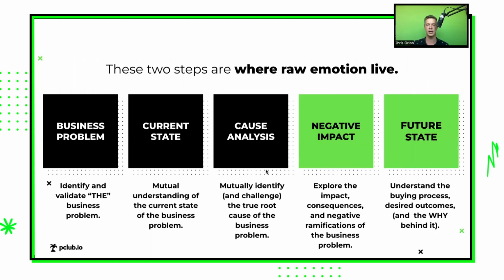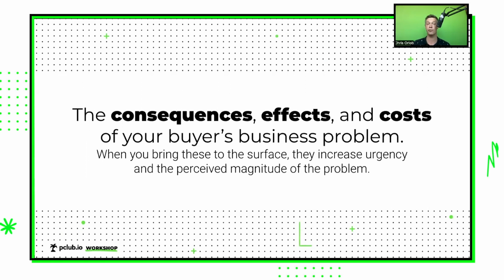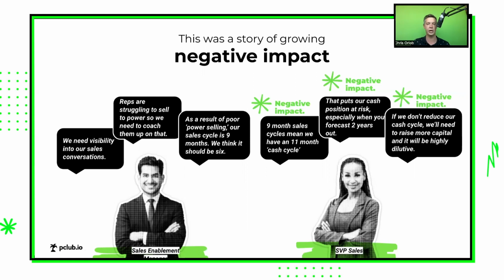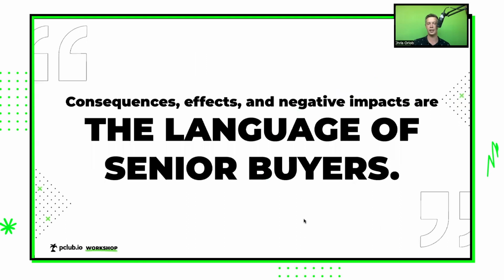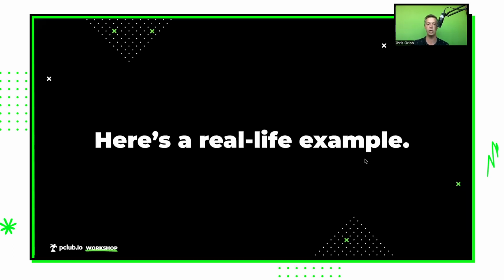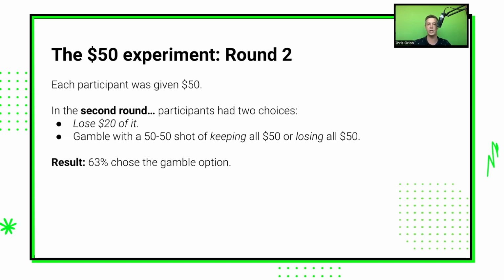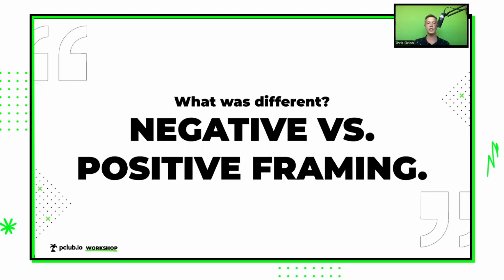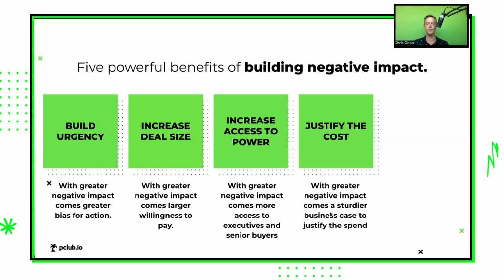How to Create Urgency In Tech Sales: The What and Why of 'Negative Impact'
Find business pain that MONEY follows, create urgency, and CRUSH your SaaS Discovery Calls

Learn how to find, build, and create urgency in sales with this free sales training on 'negative impact.' Building negative impact is about exploring the consequences and negative ramifications of your buyer's business problem to create urgency in sales.

Building negative impact helps you:
- create urgency
- sell bigger deals
- get access to power
- justify the cost
- truly serve your customer

Here's how you're going to learn to create urgency in sales and build negative impact in your discovery calls:

0:00 - The what and why of creating negative impact
1:45 - What exactly is "negative impact"?
3:10 - An example of creating urgency with negative impact
5:00 - Why is building negative impact so valuable?
9:45 - 5 powerful benefits of building negative impact

About Chris Orlob

Chris Orlob is the CEO of pclub.io and QuotaSignal. He's known for growing Gong.io from $200k to $200M ARR and a $7.2B valuation in less than six years.

He has trained over 10,000 SaaS and tech salespeople with the #1 online course platform for B2B sellers: pclub.io.